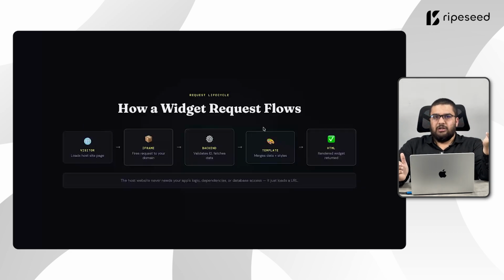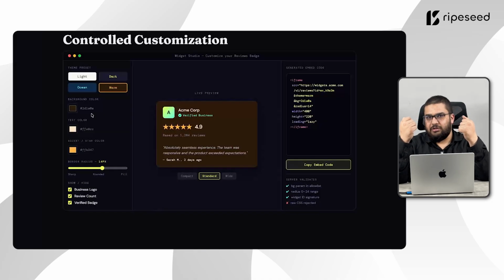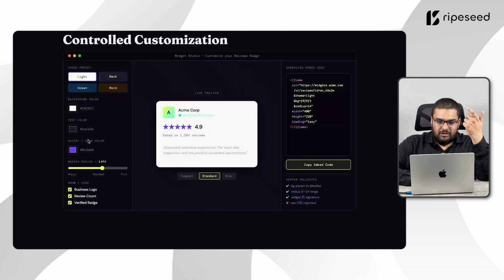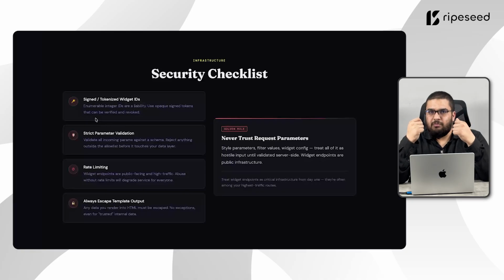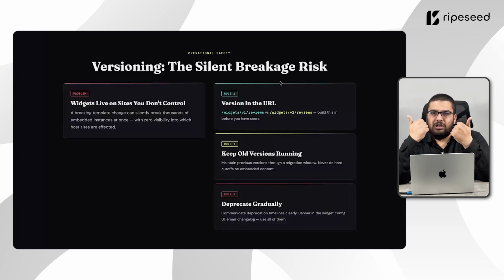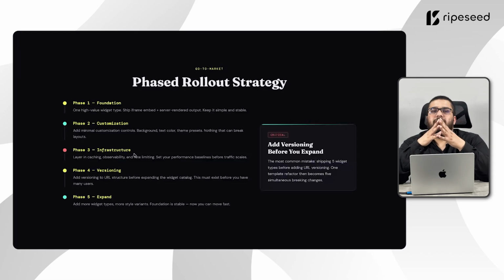Build Embeddable Website Widgets: Architecture, Customization, and SEO-Friendly Rendering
In this video, we break down how to build embeddable website widgets — from system architecture to customization and SEO-friendly rendering.

If you’re building a product that lives behind a login, this is one of the most effective ways to extend its reach. Instead of pulling users into your app, embeddable widgets let your product show up directly on your customers’ websites — where their users already are.

• What embeddable widgets are and why they matter for distribution, social proof, and conversion
• How a typical widget system works (frontend config → embed code → backend → rendered output)
• Why iframes are usually the best default for embedding
• How to design a smooth, low-friction setup experience for users
• The right way to handle customization without breaking layouts
• Why server-side rendering (SSR) is critical — especially for SEO
• Key considerations for security, performance, and versioning
• How to add observability and properly test widgets in real-world environments
• A practical rollout strategy if you’re building this from scratch

**Core idea:**

Embeddable widgets are not just a UI feature — they’re a distribution layer for your product.

Done right, they let you:

* Keep your data centralized
* Deliver value across third-party websites
* Maintain full control over updates and performance

• Founders building SaaS products
• Engineers working on platform or frontend systems
• Teams thinking about product-led growth and distribution
• Anyone building tools that need to live beyond their own app

If you’re thinking about adding widgets to your product — or improving an existing system — this video will give you a clear, practical foundation.

RipeSeed is a digital transformation and engineering company focused on building scalable products and AI-driven systems. We work with teams to turn complex ideas into reliable, production-ready solutions.

0:00 The Problem: Products Behind Login Pages
0:22 What Are Embeddable Widgets
0:52 How the Widget System Works
1:34 Why iframes Are the Right Choice
2:10 Configuration UX & Customization
3:21 Server-Side Rendering & SEO
4:12 Security & Performance
5:03 Versioning, Observability & Testing
6:03 Closing